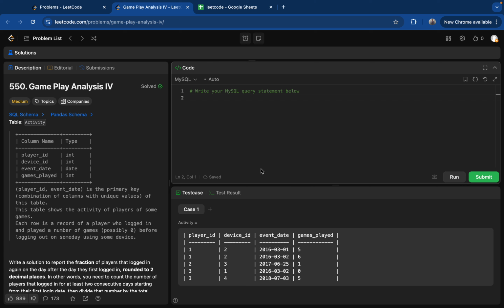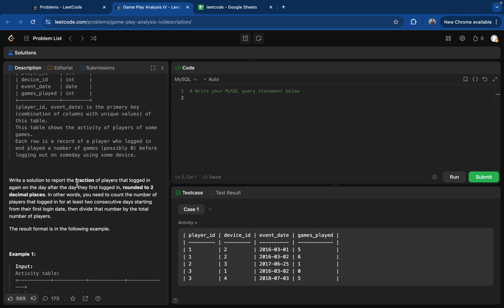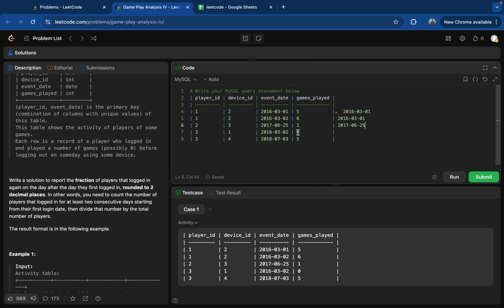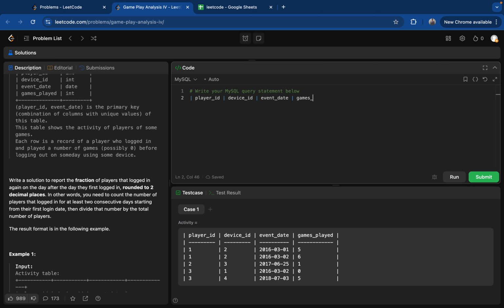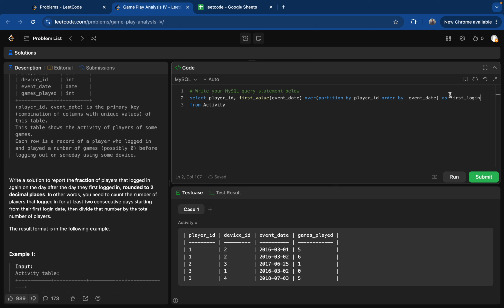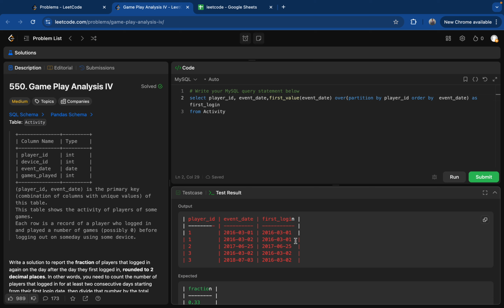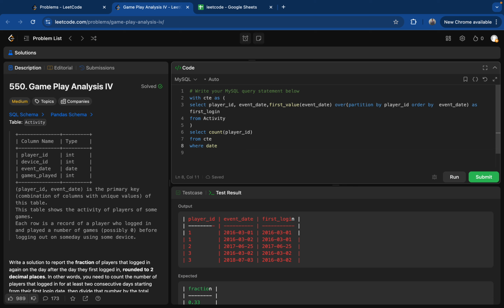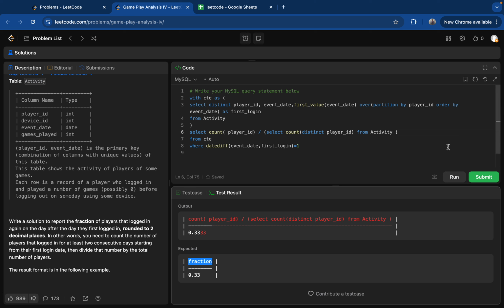550 Game Play Analysis IV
In this video, we’re solving an interesting SQL problem based on player activity data! The table, Activity, records player logins, the number of games played, and the device used. Our challenge today is to calculate the fraction of players who logged in again the day after their first login, rounding the result to 2 decimal places.

Here’s the structure of the Activity table:

player_id (int) - The unique identifier for each player.
device_id (int) - The device used by the player.
event_date (date) - The date when the player logged in.
games_played (int) - The number of games played during that session.
The goal is to find how many players logged in for at least two consecutive days starting from their first login, and then calculate the fraction of such players compared to the total number of players. This solution involves working with dates and calculating consecutive logins, which is crucial for analyzing user retention in gaming.
This is a great problem for anyone interested in SQL and data analysis, especially in the context of user behavior and retention. We’ll walk through how to write an efficient query to solve this problem and explain each step in detail.